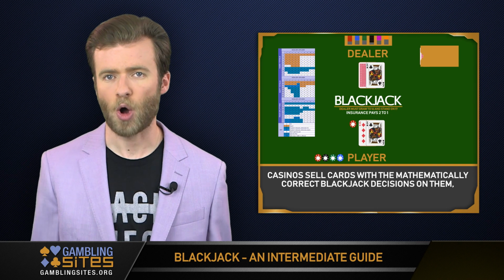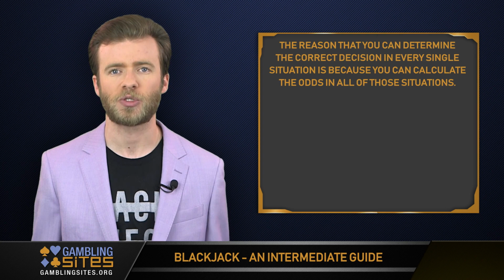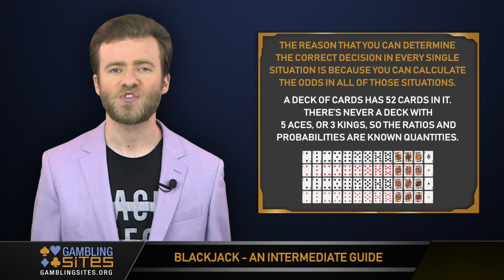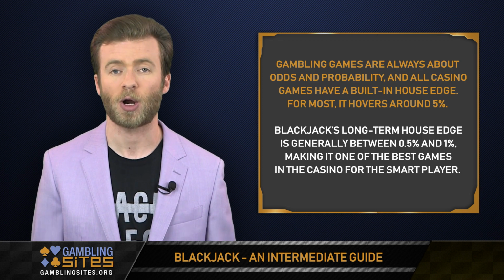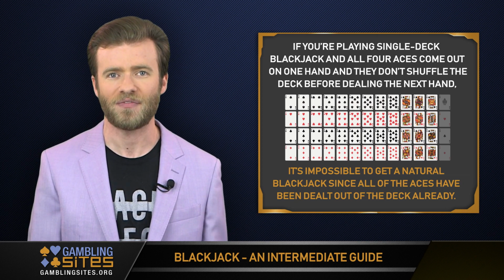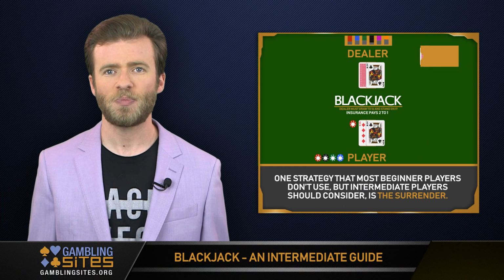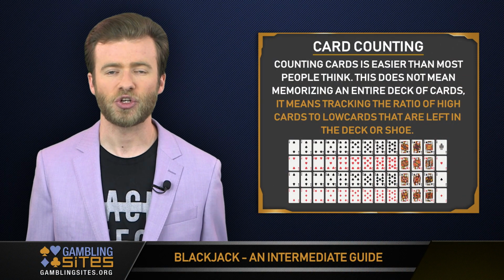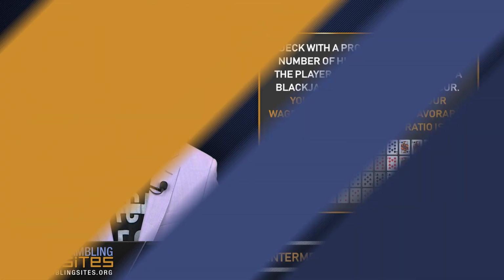Blackjack for Intermediate Players - How To Play (and Win) at Blackjack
If you understand the basics of the game of blackjack, then this video will help take you to the next level! Our intermediate guide to blackjack will help introduce you to a more in-depth way of playing the game to help you maximize your winning potential.

By the end of this video, you'll be even closer to playing blackjack like a pro!

Check out the Lay The Odds YouTube channel for more Blackjack How-To Guides, and go to gamblingsites.org for even more tips, picks and how-to guides!

"Lay The Odds" is dedicated to getting you the most accurate information to help you become a better sports bettor. We'll post tips, picks, and even how-to guides to allow you to get more enjoyment out of watching sports, and get more bang for your betting buck.

for more in-depth coverage of your favorite sports!